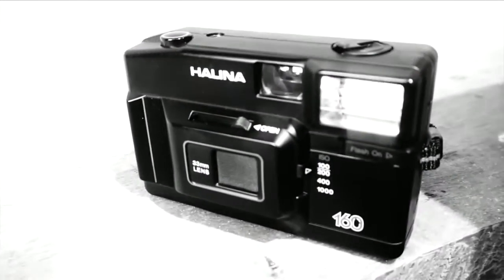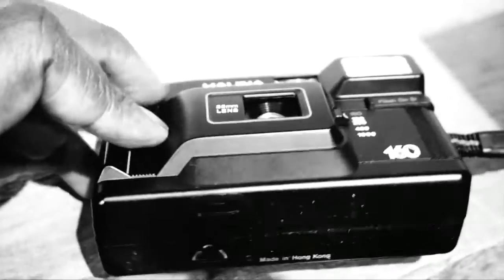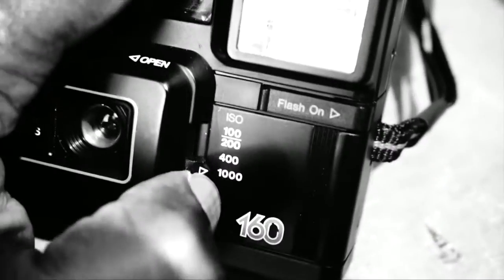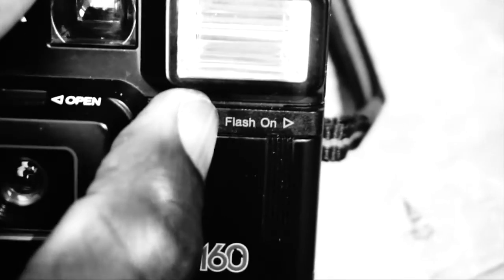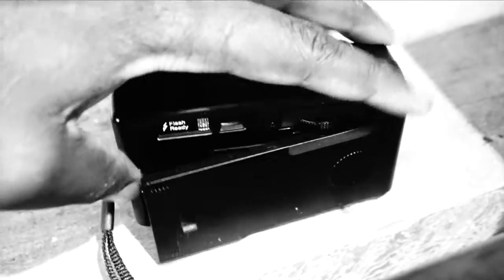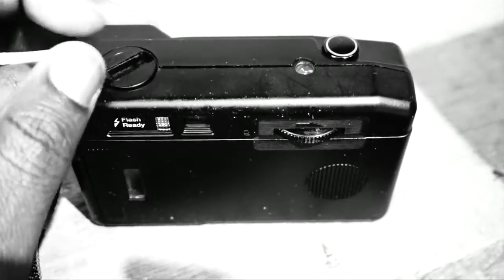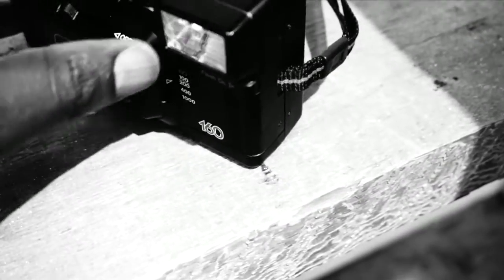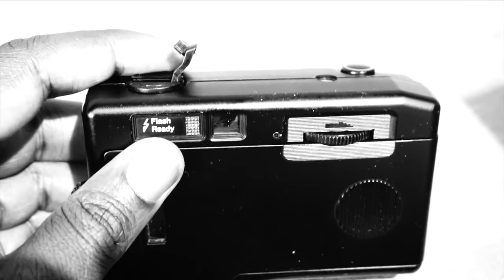Halina 160 35mm Film Point and Shoot Camera - VEDA Day 20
Halina 160 Vintage Point and Shoot Camera from the 1980's is perfect for the beach and sunny park days.  VEDA Day 20